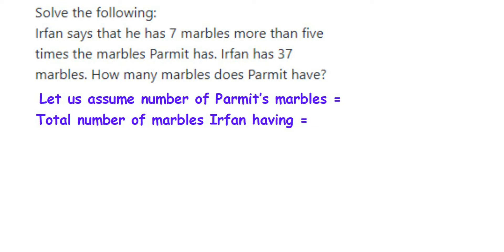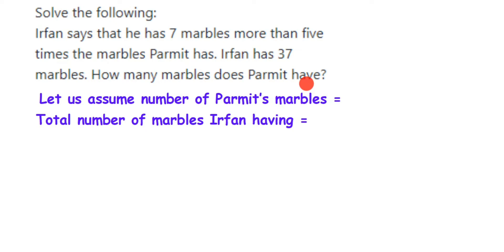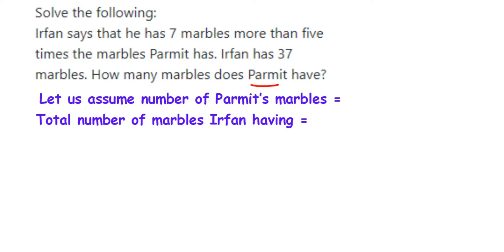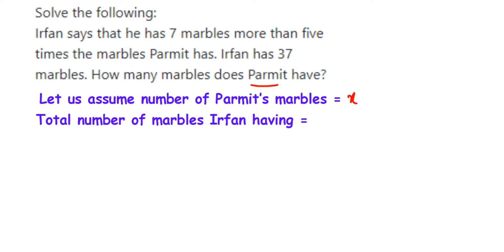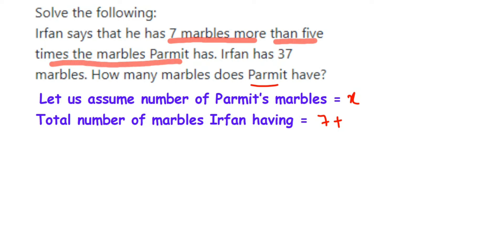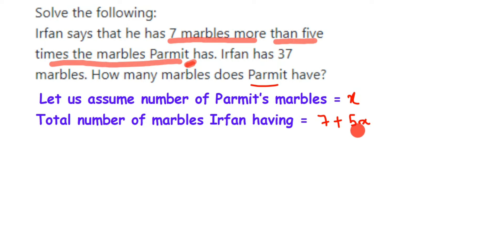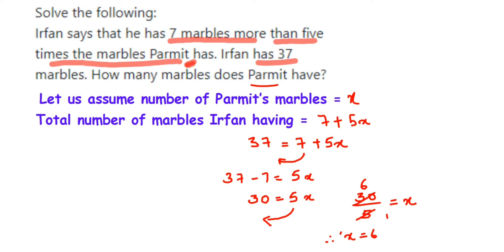Irfan says that he has 7 marbles more than five times the marbles Parmit has. Irfan has 37 marble...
Irfan says that he has 7 marbles more than five times the marbles Parmit has. Irfan has 37 marbles. How many marbles does Parmit have?